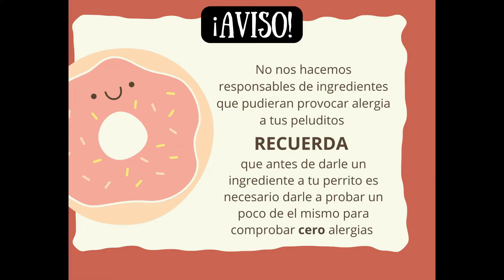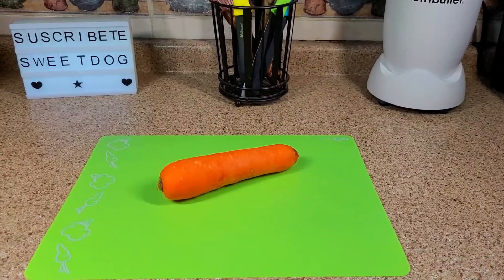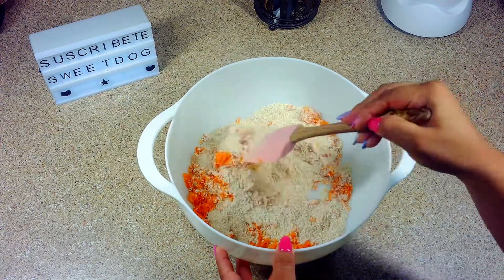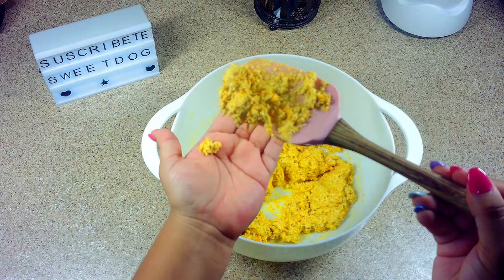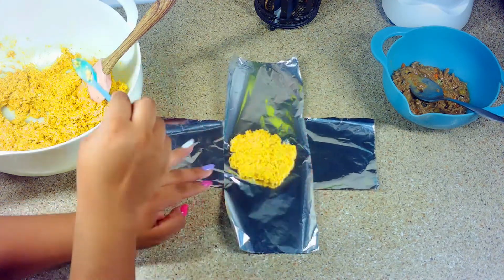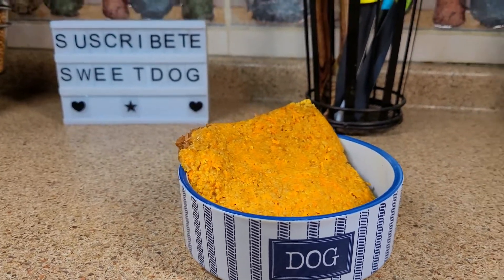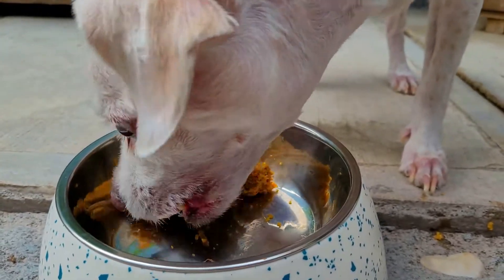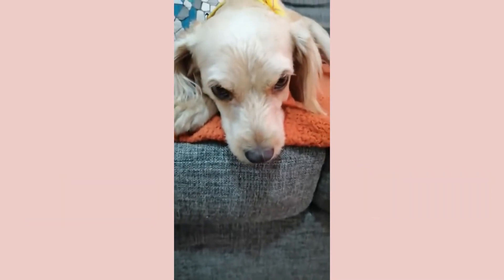tamales perrunos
Hola amigos espero que les gusten nuestras recetas, recuerda que si tienes alguna duda puedes preguntarme en los comentarios y yo estaré feliz de aclararte la duda.

tay:  @hertayson
terry: @teyisboy
kypi:@kipichon